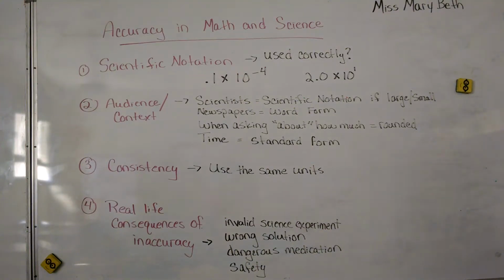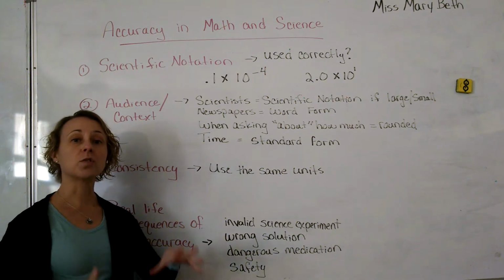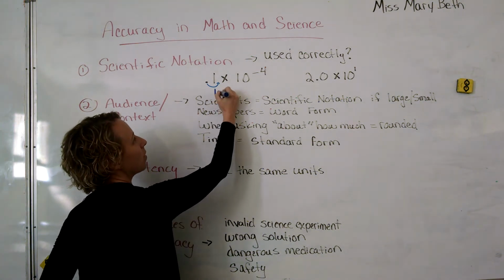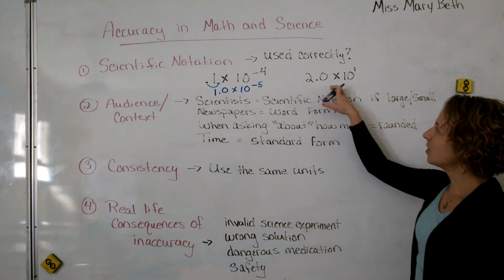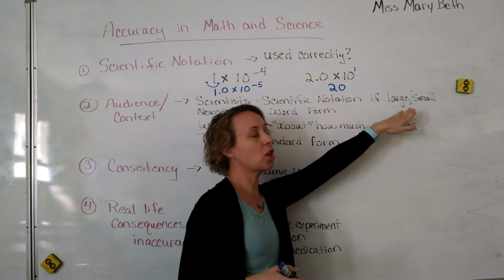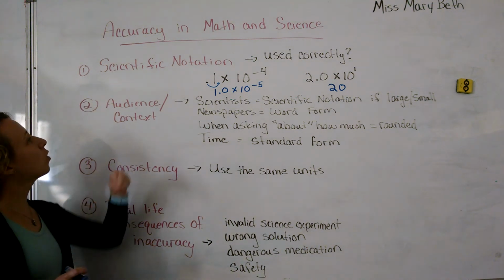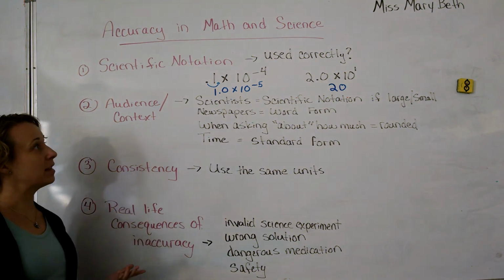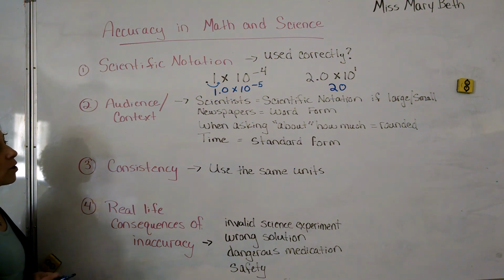Accuracy in Math and Science